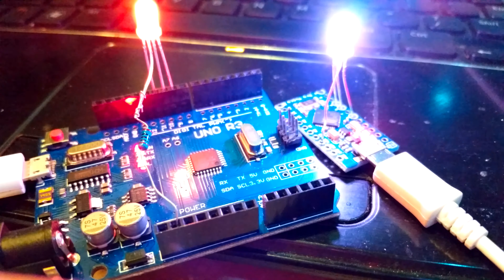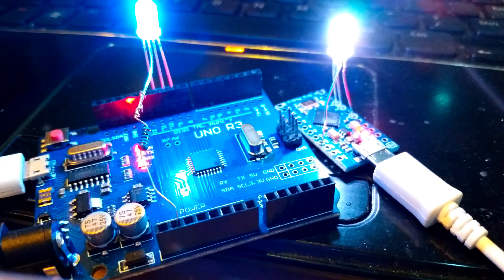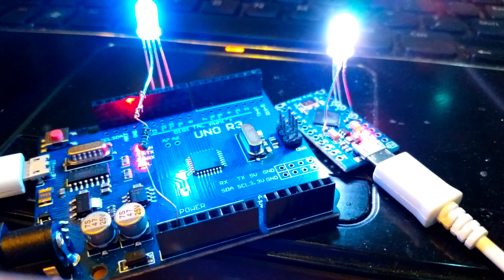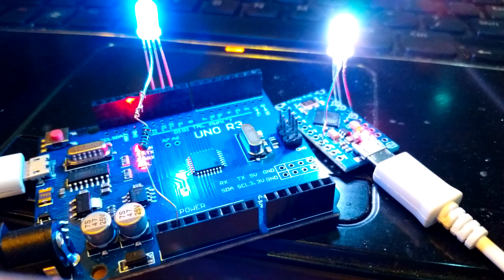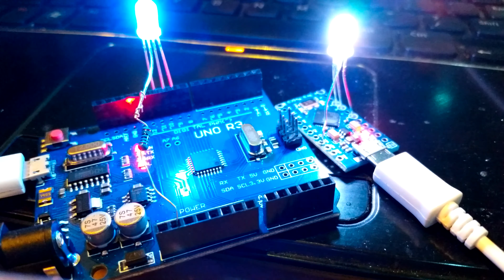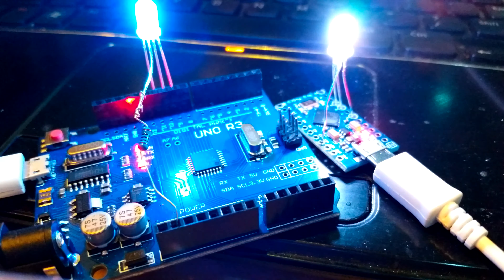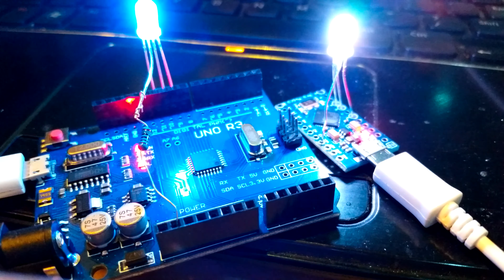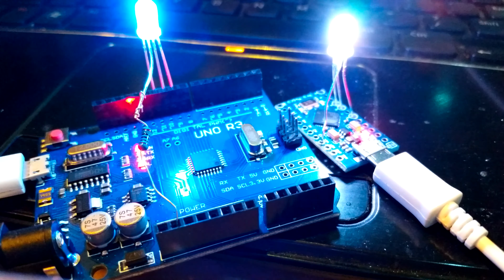Rgb leds on Arduinos and microphone testing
Finally got both of my arduinos in the mail, having a bit of a play with them while waiting for the intended leds to be delivered.